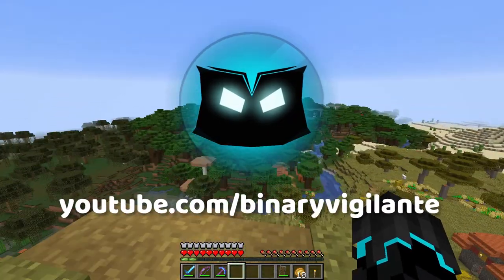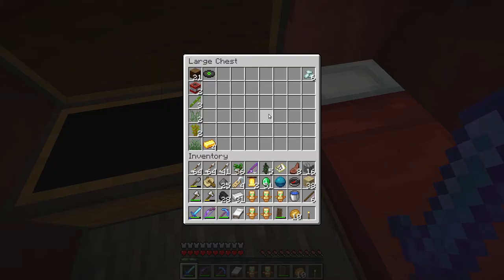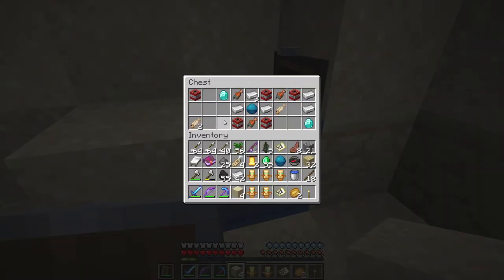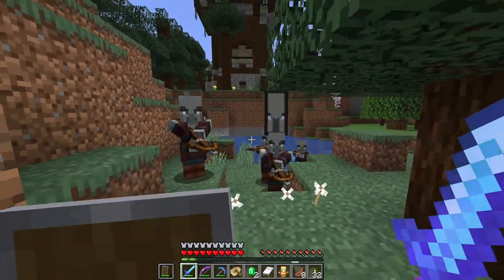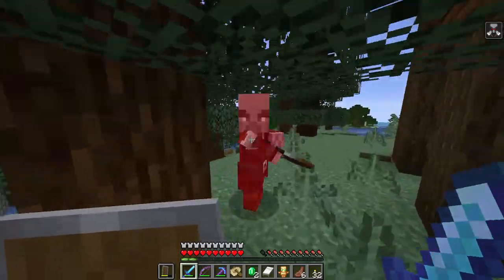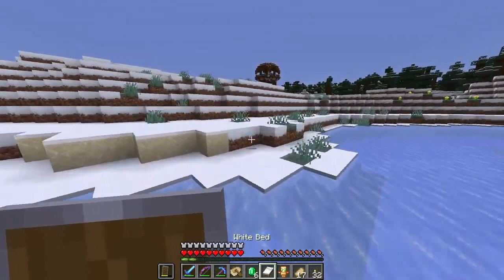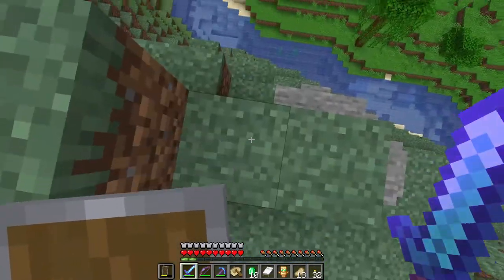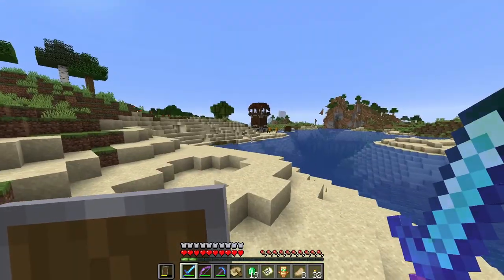RAIDING PILLAGER OUTPOSTS! - Minecraft Survival Let's Play - E44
In this episode of my Minecraft survival let's play series we are raiding a bunch of pillager outposts!